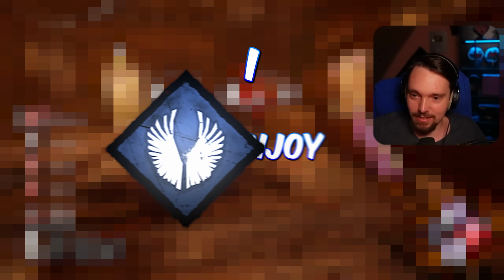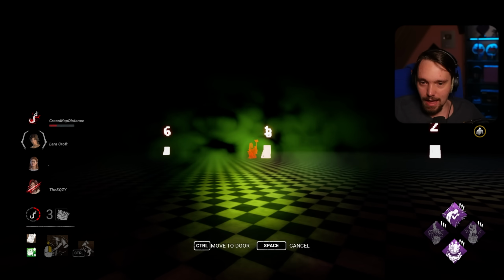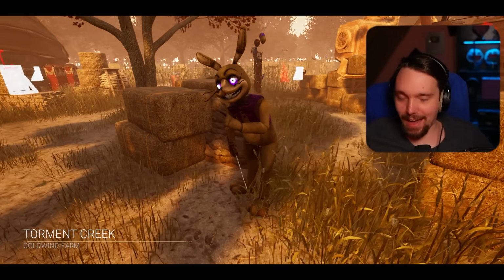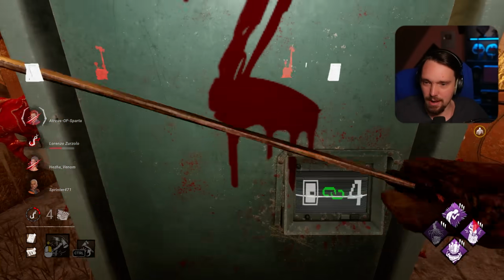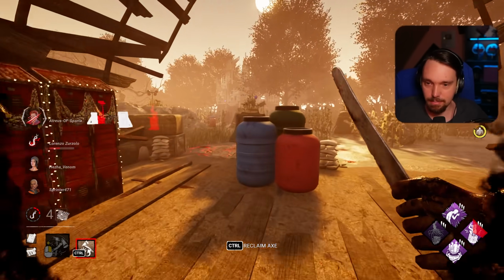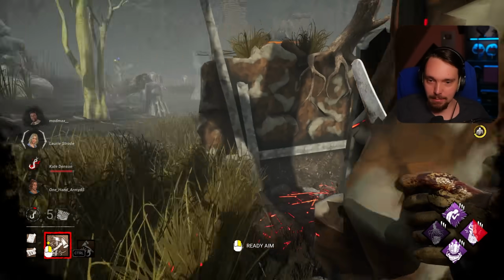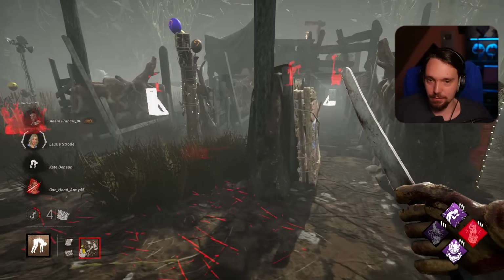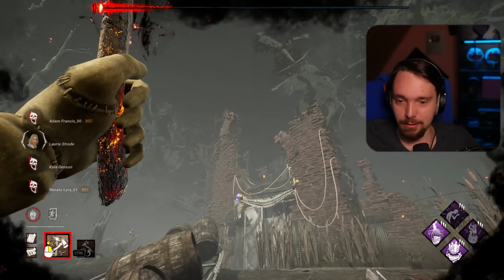How to Dominate On Springtrap like a Pro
If you want to support me use Code "Hens" when buying Auric Cells in Dead by Daylight
In this video we will be giving an idea how to dominate with Springtrap in Dead by Daylight